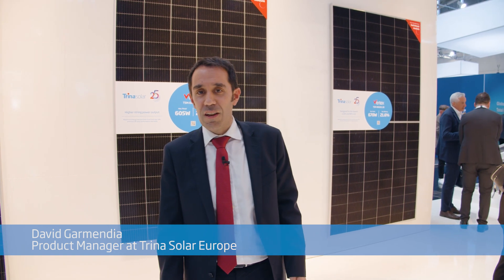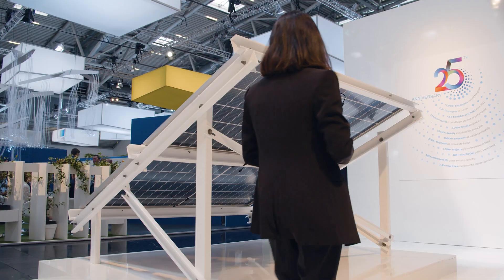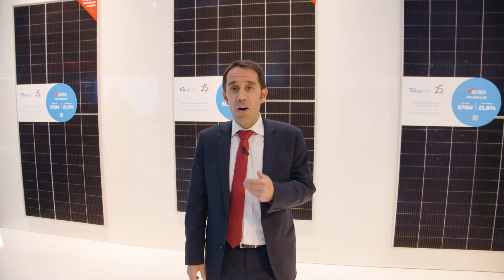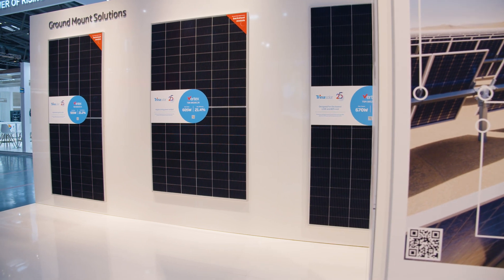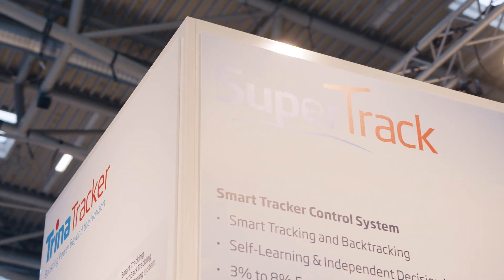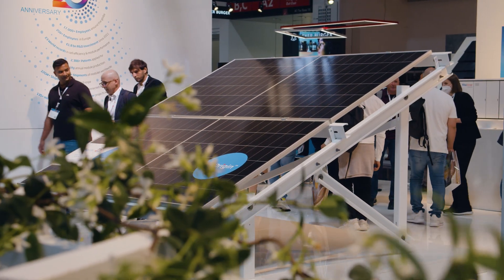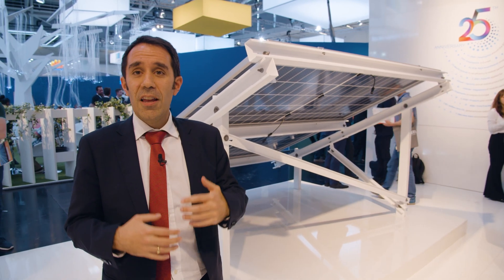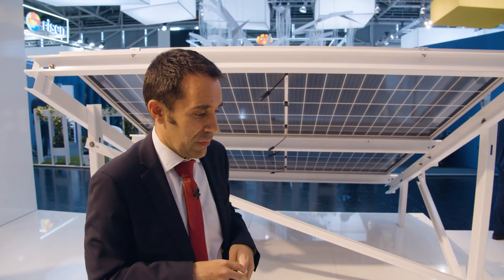Introduction to Bifacial technology @Intersolar Europe 2022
David Garmendia, Product Marketing Manager at Trina Solar Europe, explains basic principles of bifacial technology.

For a clear view on the successful implementation of bifacial technology, maximizing system performance and minimising LCoE, check out this webinar recording

For in-depth insights into how to optimize system design with bifacial solar PV modules, check out our premium resource - FREE to download: The Ultimate Guidebook for Bifacial System Design